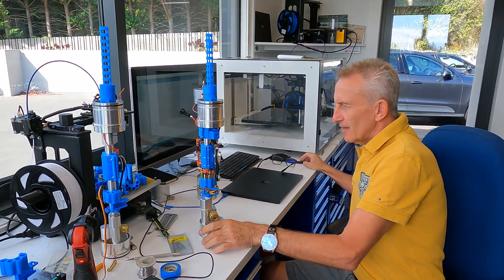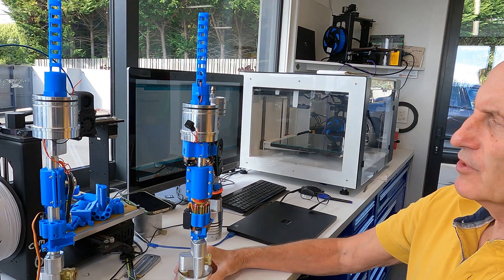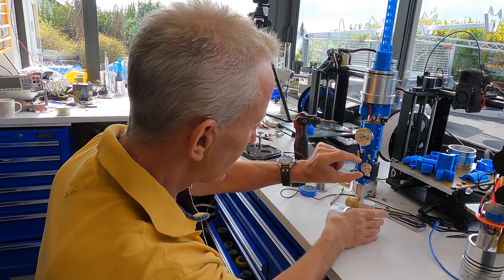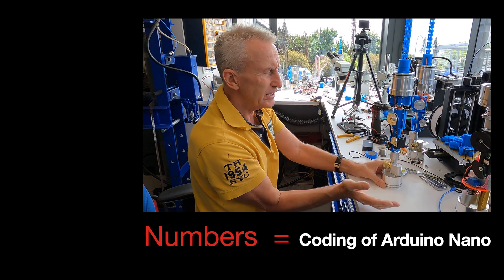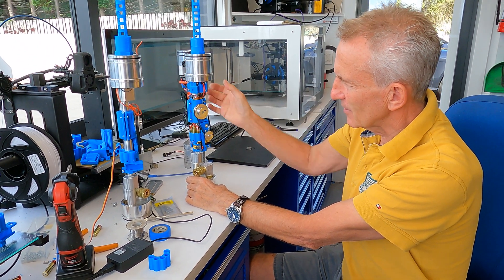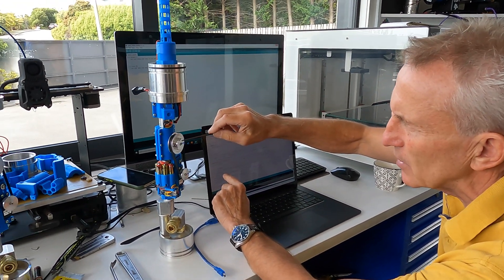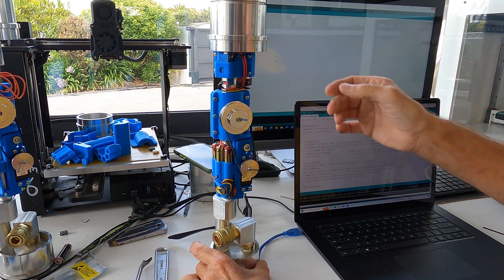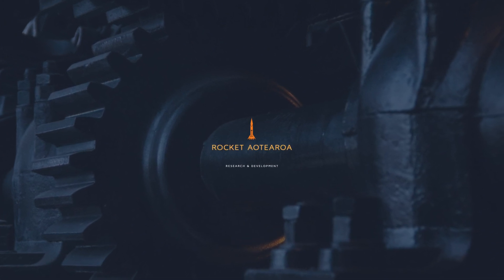Rocket Control System | Hybrid Rocket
The work continues on the rocket control system. Michael has wired the new unit, made a few additional changes to the look and feel of it, and here is his showing us the operation and updating the Arduino nano values to correlate the size differences of the cogs.

This is a long time workshop project, but next job will be to incorporate parachute deployment into the body of the rocket.